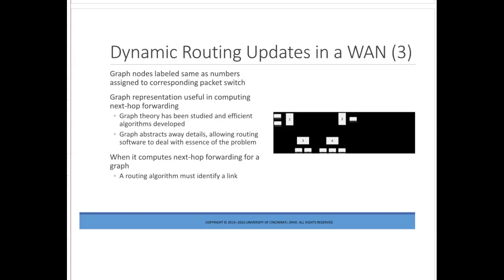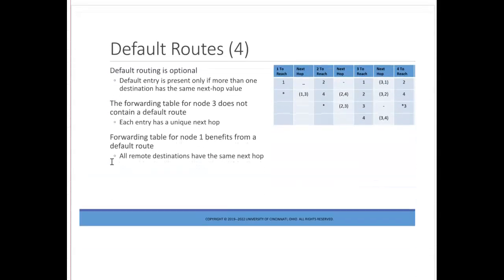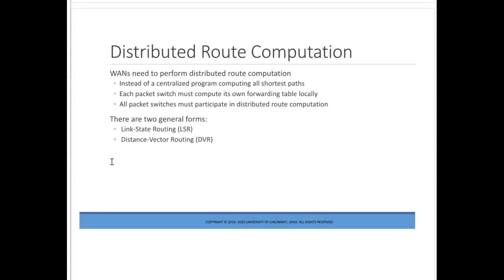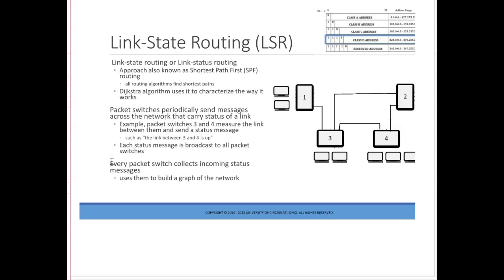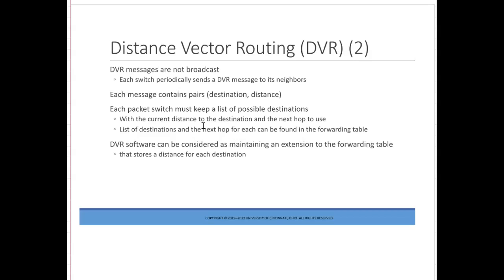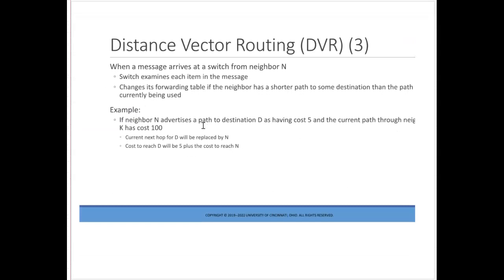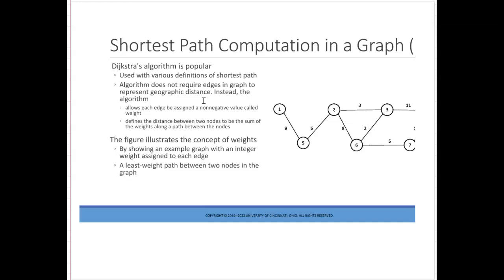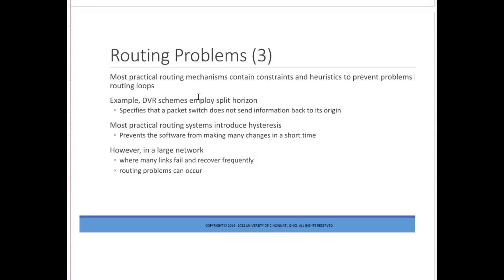Networking Module 09 WAN Technologies Part 2